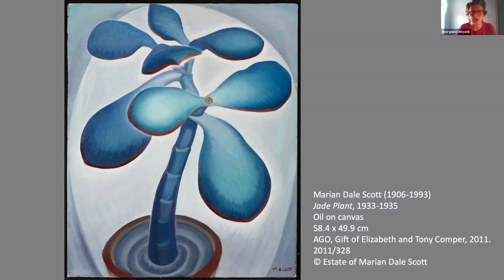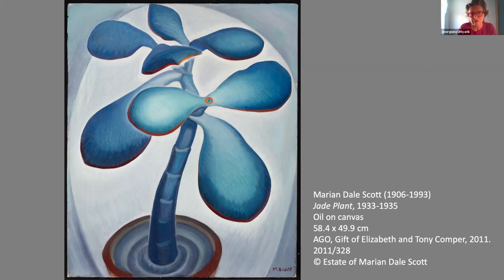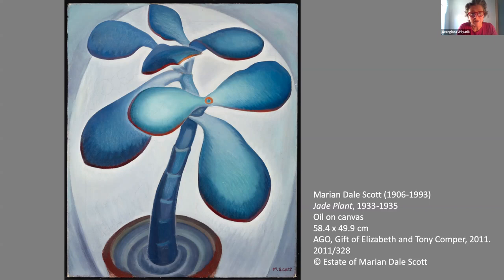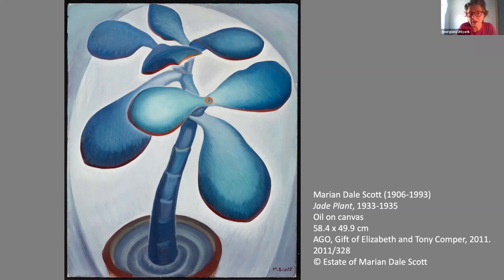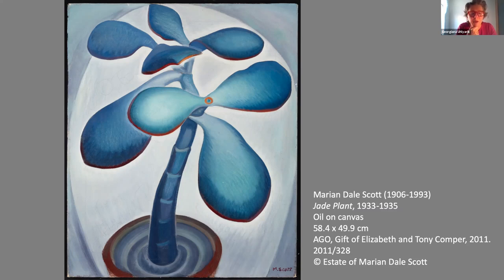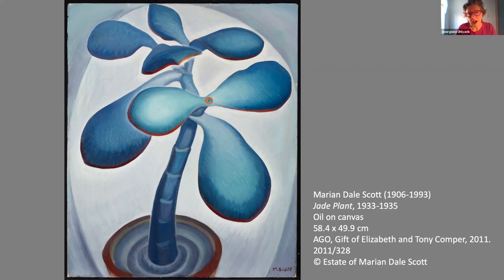Close Looking: Marion Dale Scott's Jade Plant